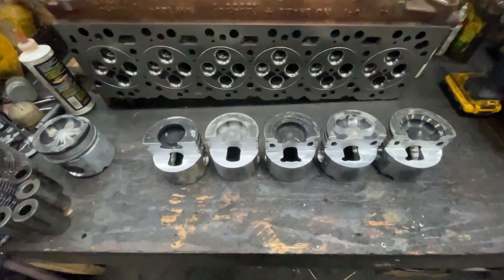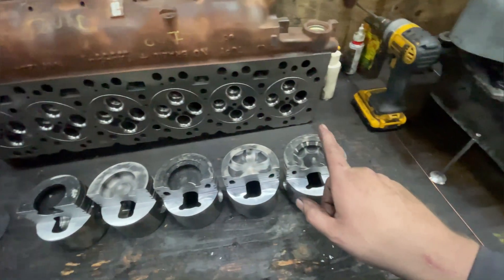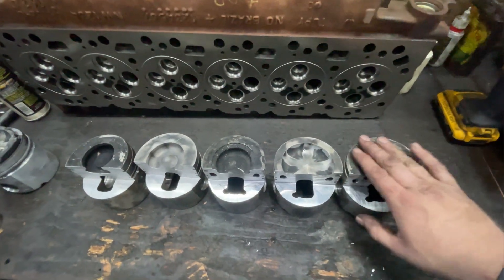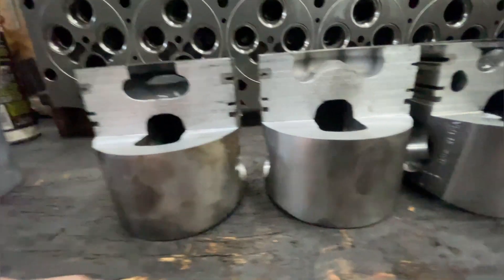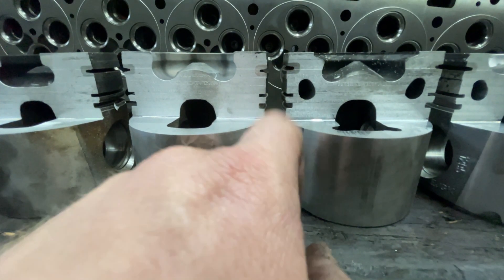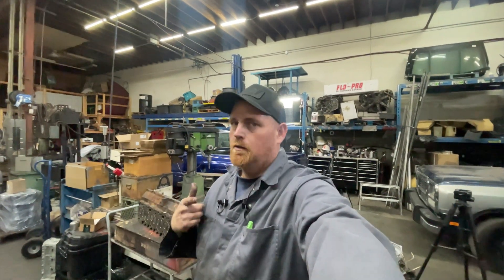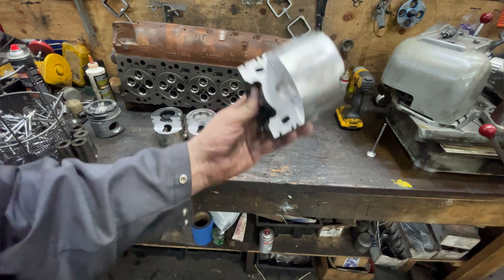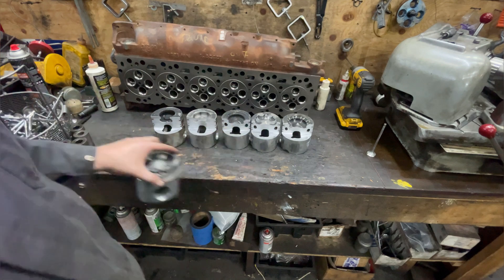WHAT A CUMMINS PISTON LOOKS LIKE INSIDE !!!!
WELL i milled some pistons cummins pistons so i could show you guys what they look at inside.

Address ( if you want to send stuff )
( please note its a gift and has not value )
Cutterup auto
6224B 6224 2 street SE
Calgary Alberta Canada
T2H1J4